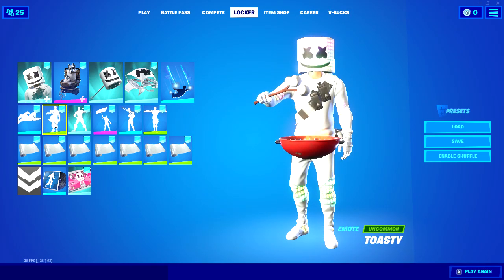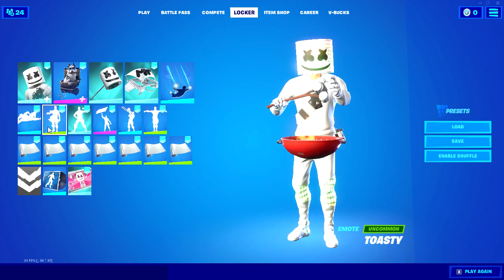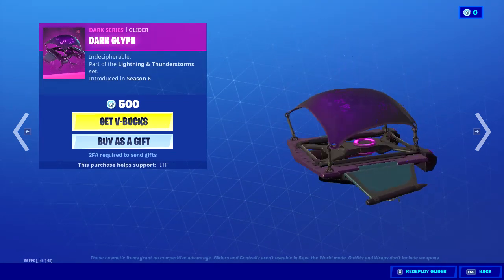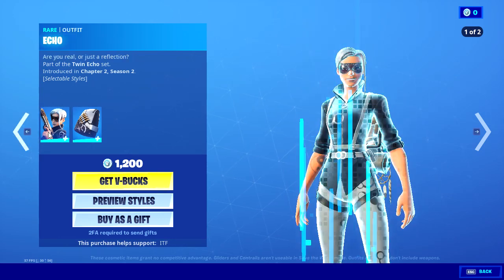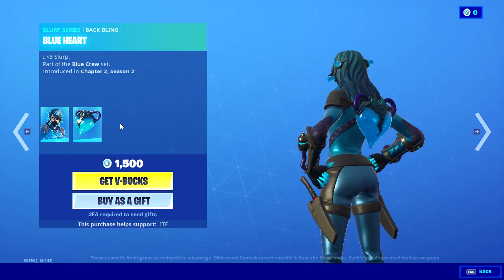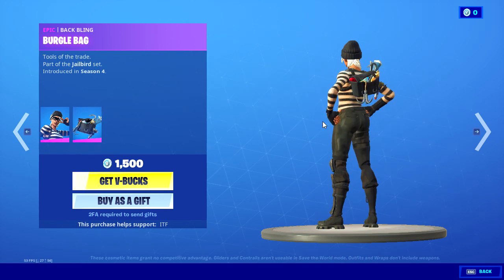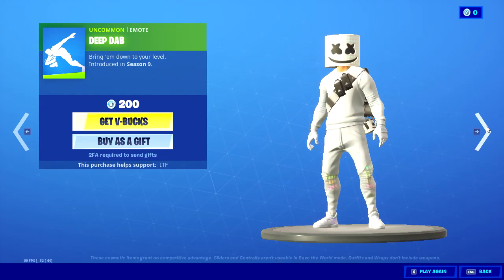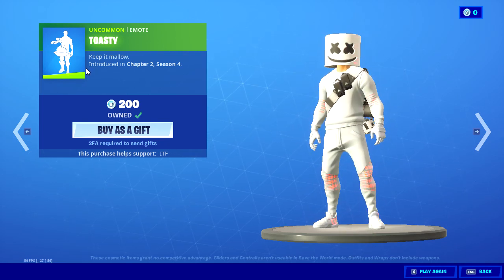Fortnite Item Shop [Jan. 15, 2021]